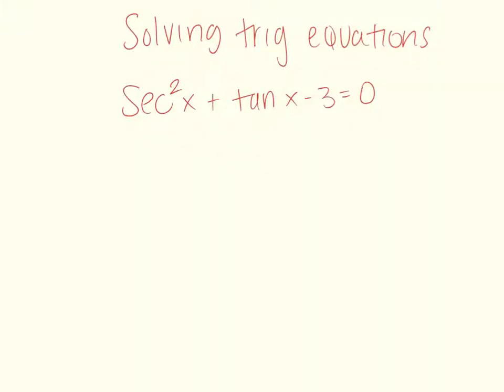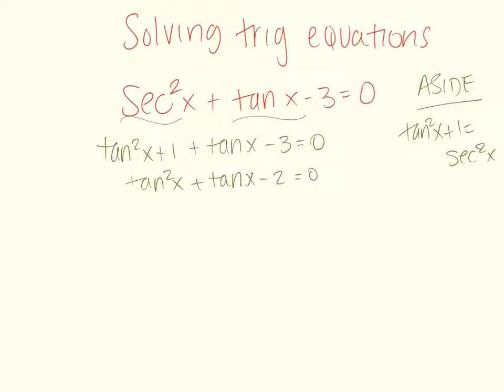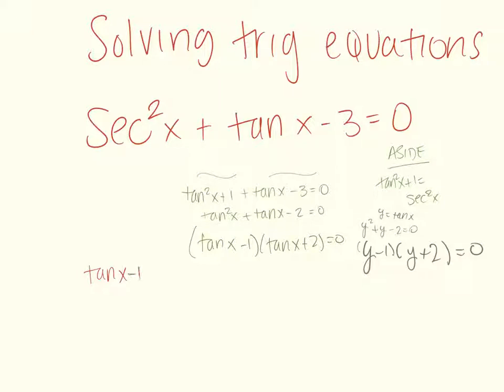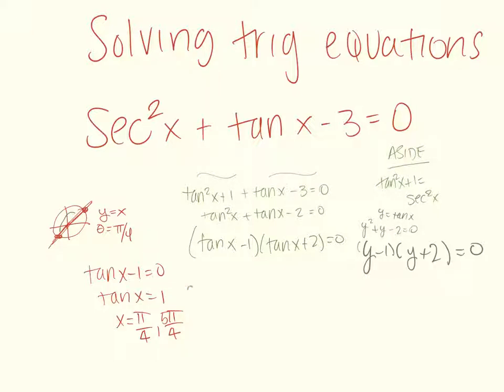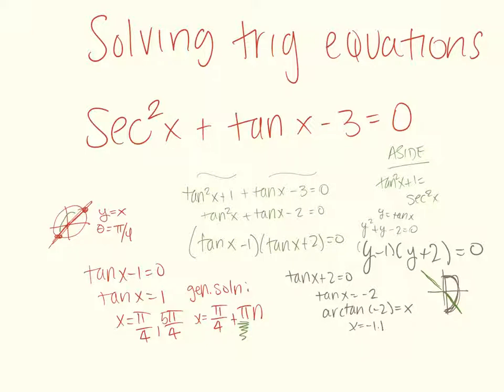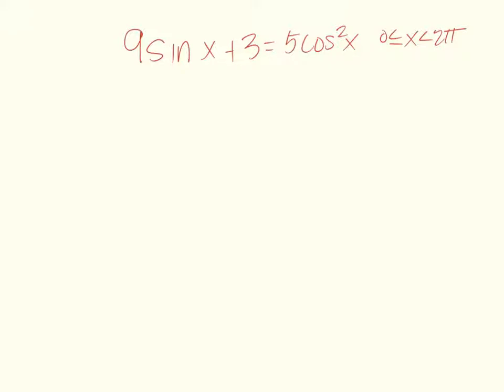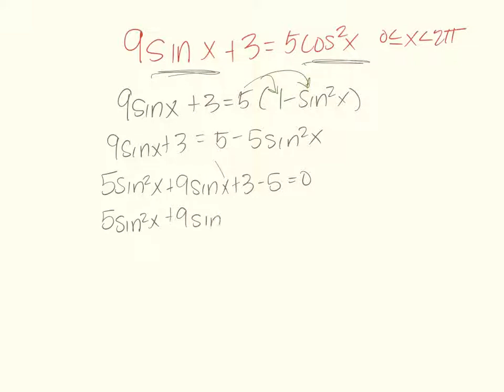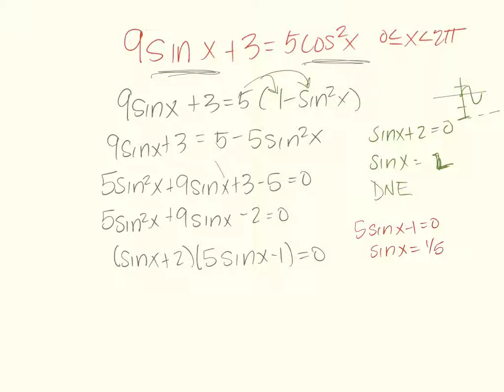m1316 s17 Solving Trig Equations